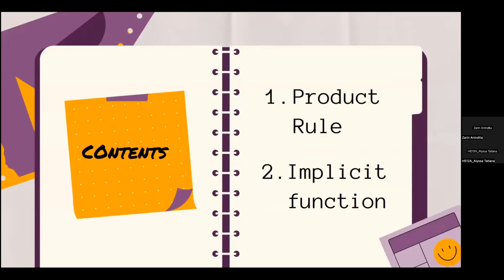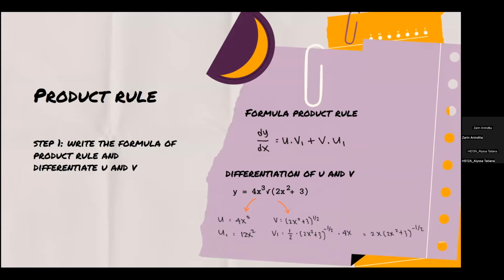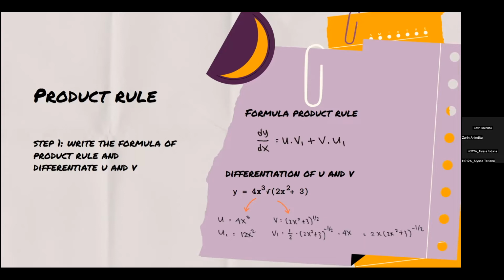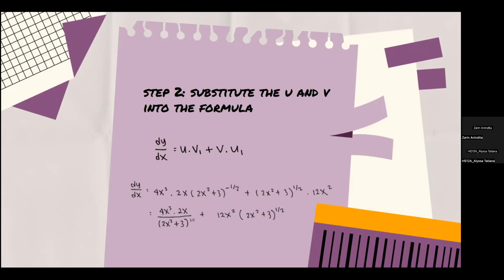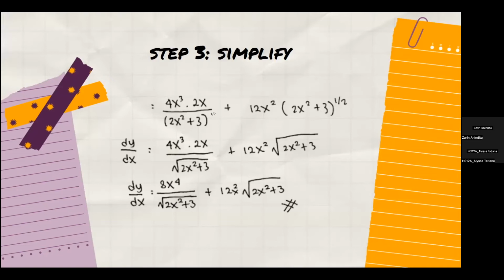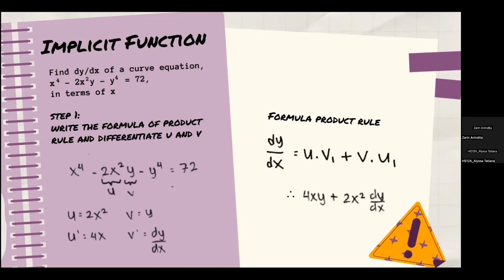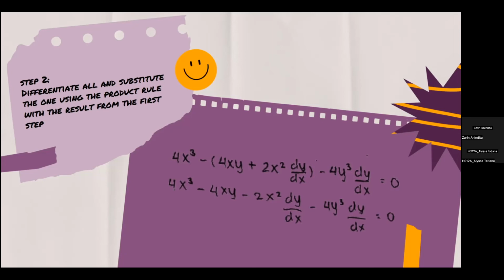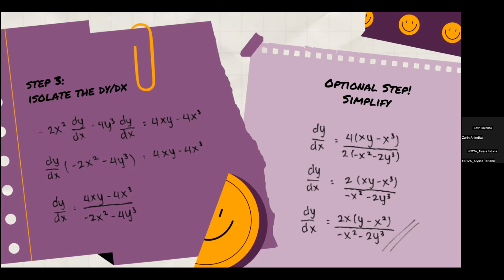Differentiation problems solving by Alyssa and Zarin HS12A